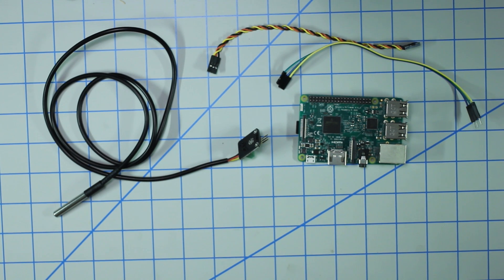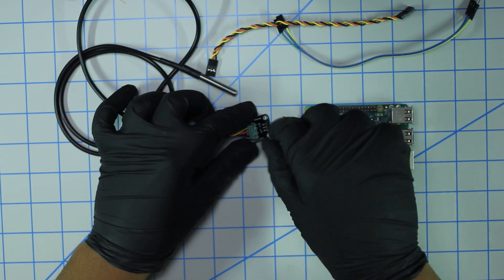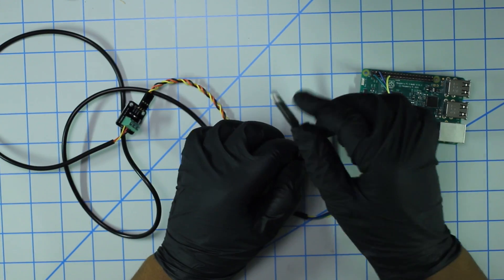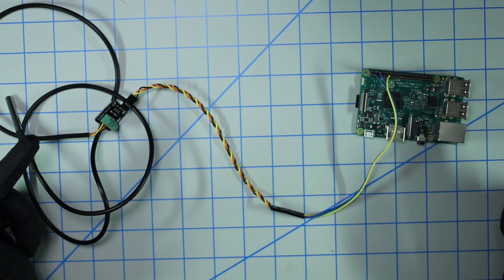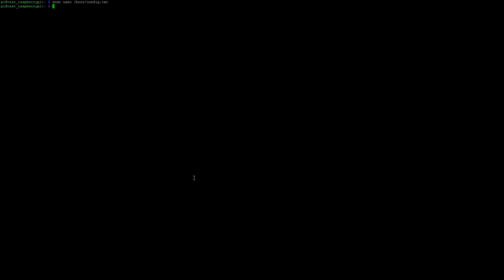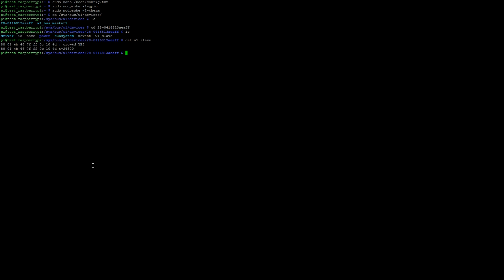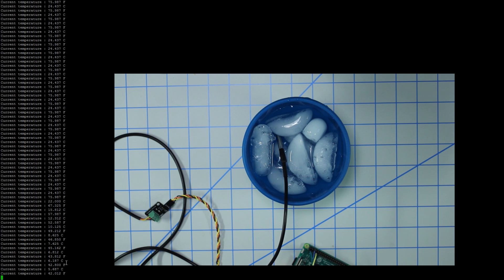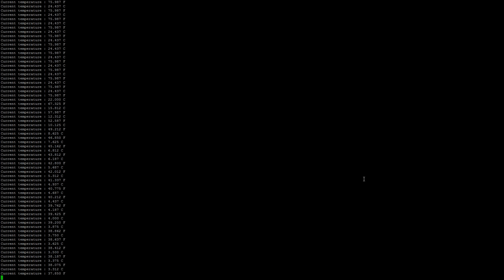Temperature Sensor (DS18B20) Raspberry Pi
Basic tutorial of how to setup a DS18b20 temp sensor with the raspberry pi.

Required Parts:
RPI 3 -
4 Amp Power Adapter
16GB micro SD -
120 pcs jumper cable:
ds18b20 sensor